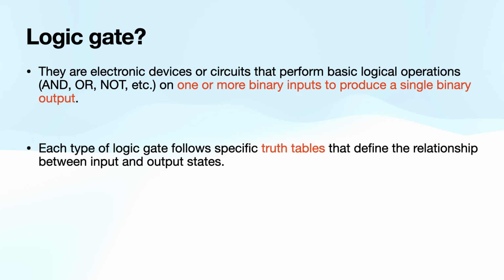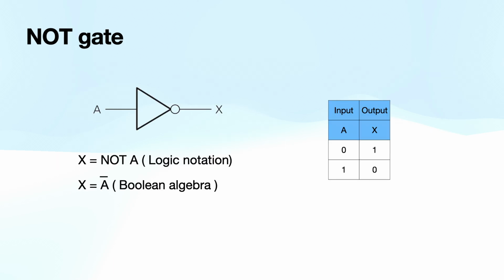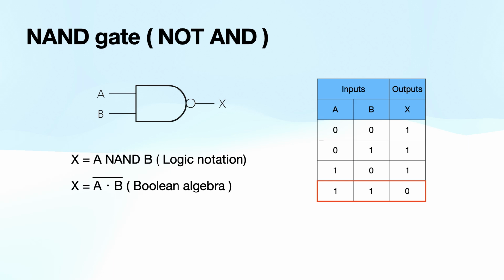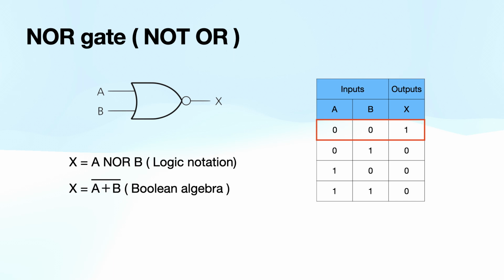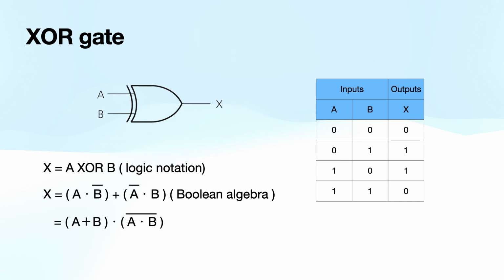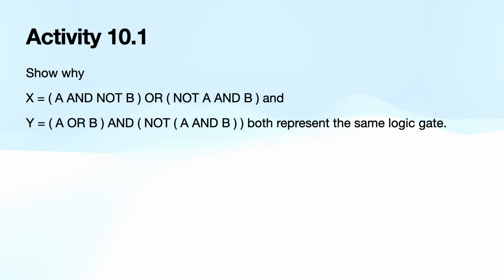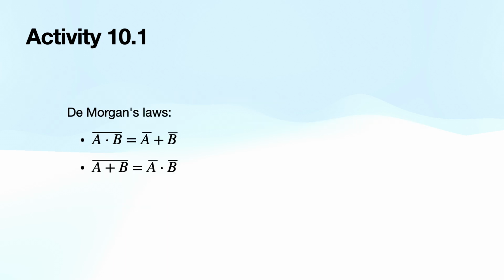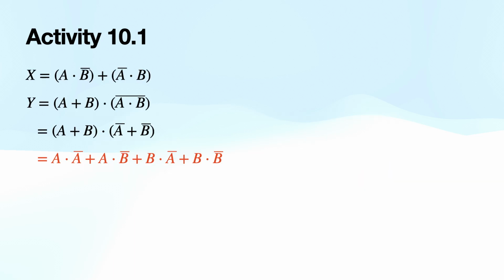Chapter 10 Boolean Logic: Unit 1